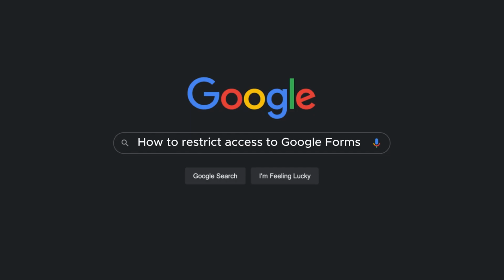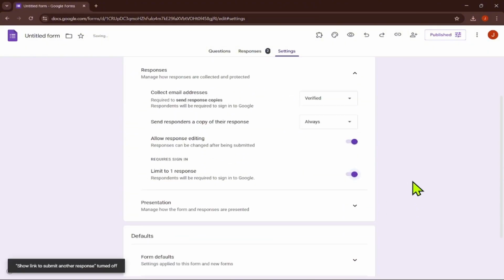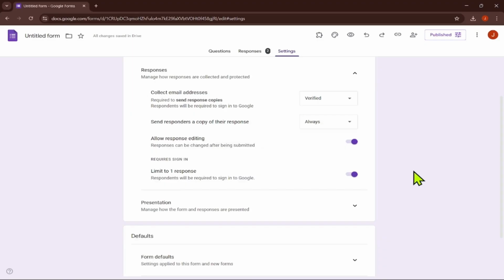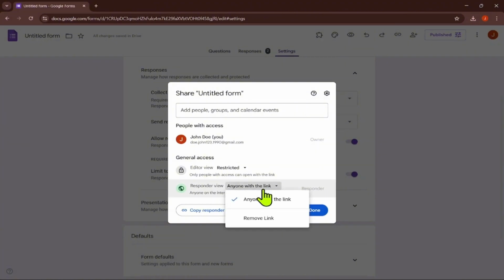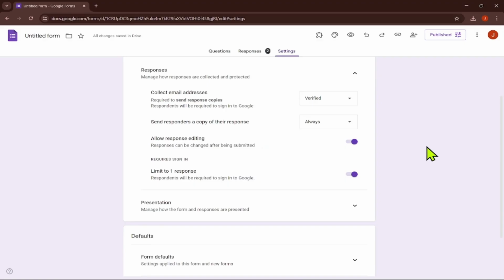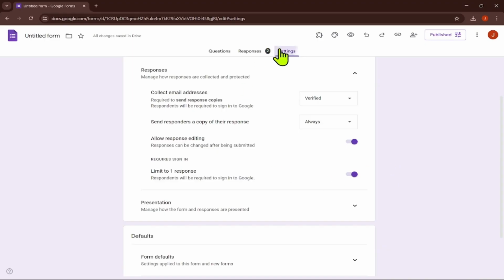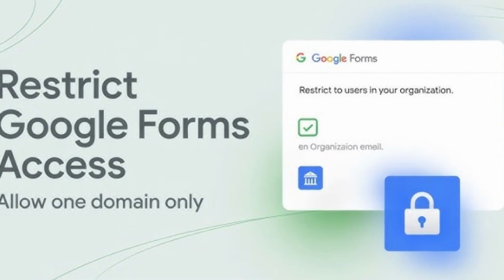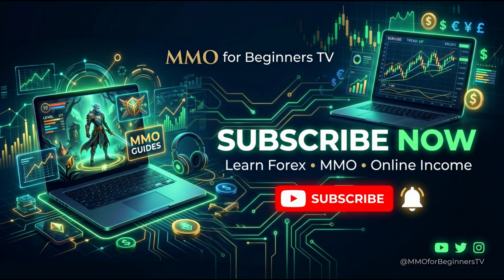How to Restrict Access to Google Forms [2026 Full Guide]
In this video, I will show you how to restrict access to Google Forms to ensure only the right people can view and submit responses. You’ll learn how to manage privacy settings, require sign-ins, and limit submissions to keep your data secure and organized.

This Google Forms tutorial will cover:
✅ Enabling the "Limit to 1 response" setting to prevent duplicate entries
✅ Restricting form access to users within a specific organization or school
✅ Understanding the "You need access" permission error for respondents
✅ Managing sign-in requirements for different types of Google accounts
✅ Combining multiple restriction settings for maximum form privacy
✅ How administrative controls in Google Workspace affect your form options

By the end of this video, you will know how to effectively lock down your Google Form and control exactly who has the permission to participate in your survey.

If you’re searching for how to restrict Google Forms access, limiting Google Form responses to one person, making a Google Form private, or Google Forms organization-only settings, this video is for you.

💡 Tip: If you are using a personal account and want to restrict access to specific people without requiring a wide organization link, you can manually add collaborators, but keep in mind that "Restricted" mode usually applies to the editor level rather than the general respondent.